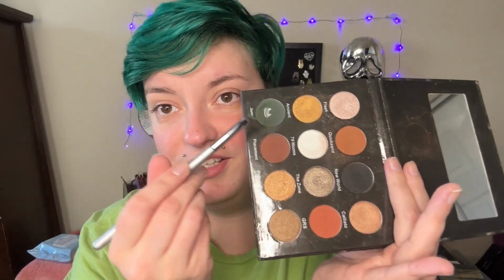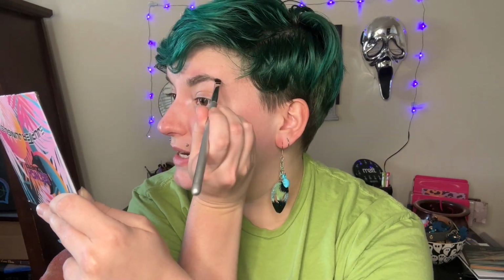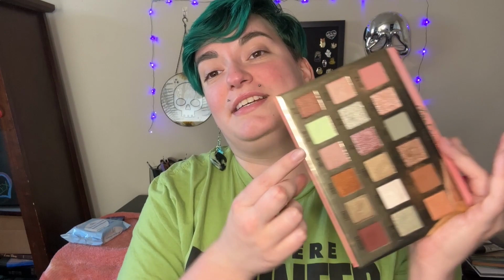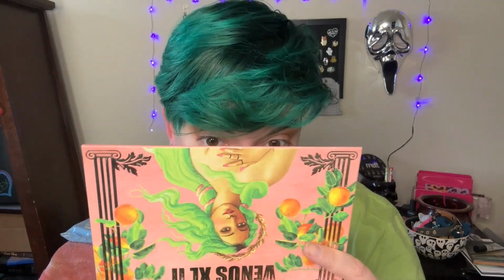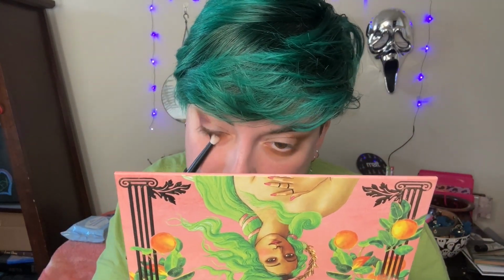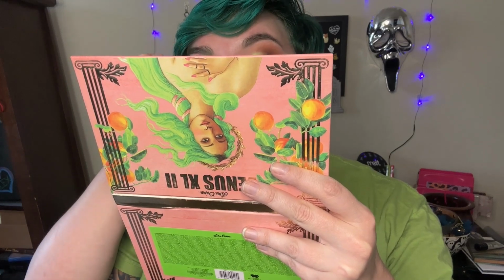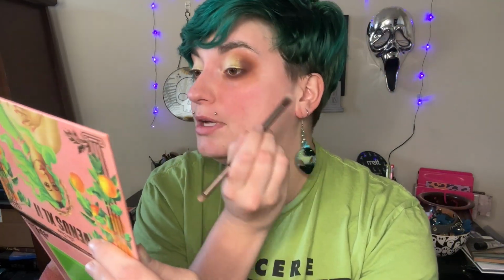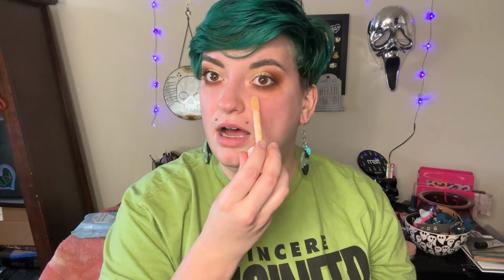new year, new-ish eyeshadow | get ready with me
Hi friends!  My name's Alex and I love ethical makeup, sustainable fashion, commentary, and all things creative.